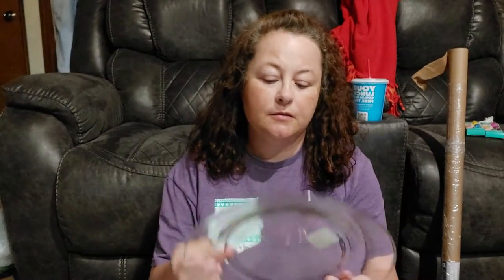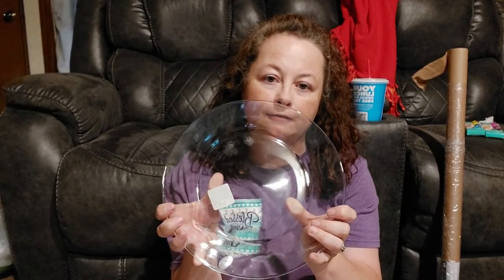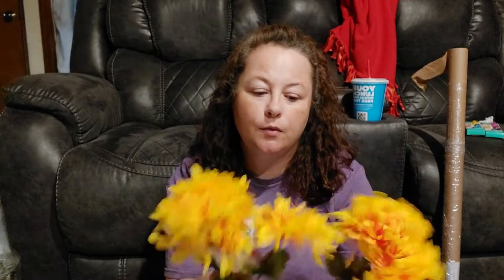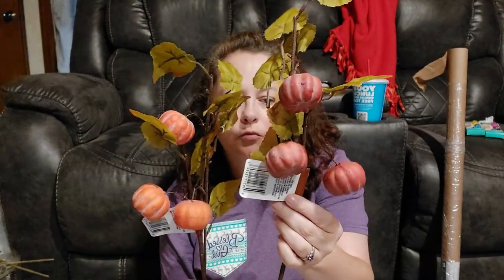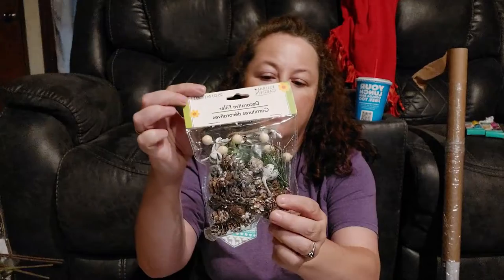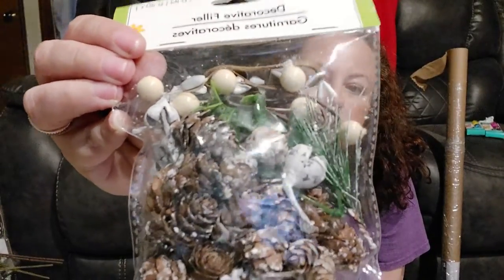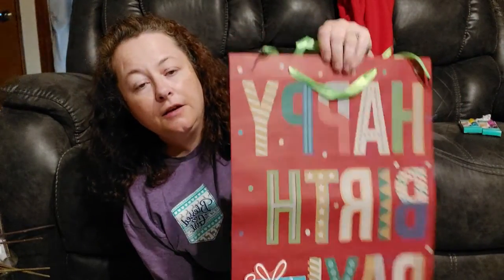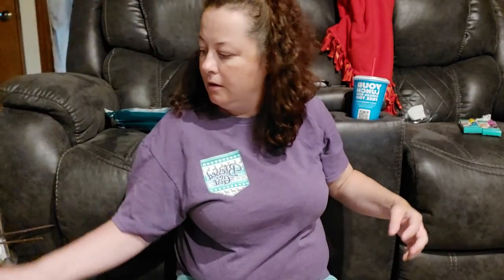Summer Massive Dollar Tree Haul 2021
Hey Yall. I am back with a new dollar tree haul. It is a little late but I am getting back into the swing of things. This haul has a little bit for everyone. I will be doing some new dyi's with several of the items I picked up so make sure to subscribe and hit the notification bell so you dont miss out on my new dyi's.

I am also a designer with Chalk Couture and use those products on many of my diys. If you would like to check out CCs new fall and winter items you can visit my